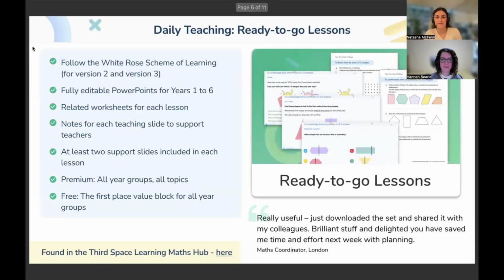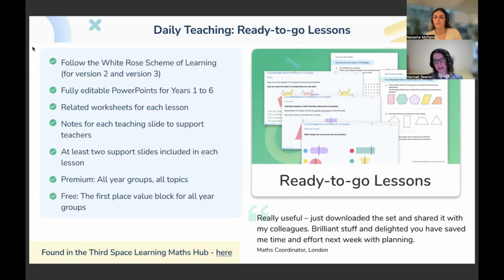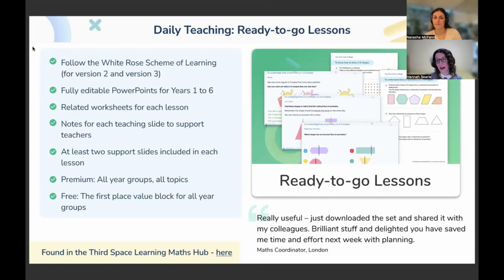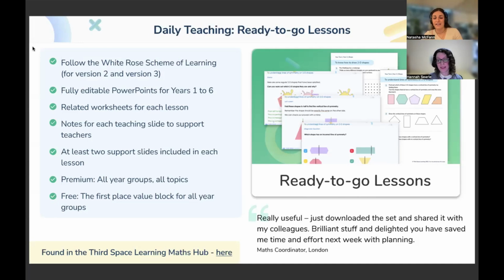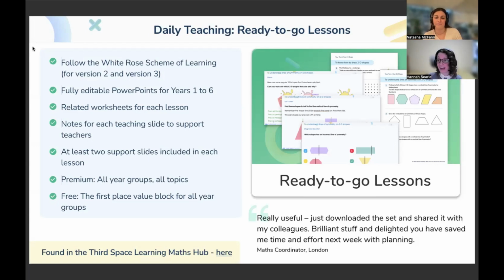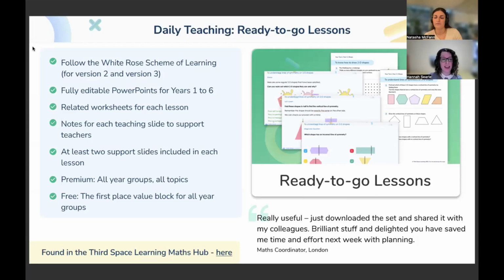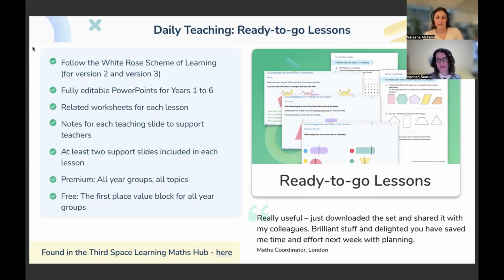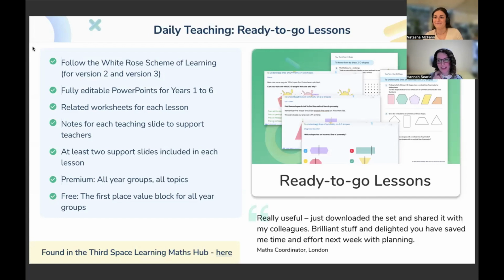Ready to go Lessons | Free Primary Maths Resources | Third Space Maths Hub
In this clip, former teachers Natasha and Hannah now Primary Content Resource Lead at Third Space Learning take you through everything you need to know about Ready-to-Go Lessons.

Have a watch and for more information on how to provide your school access to the Third Space Learning Maths Hub, get in touch with a member of our team today!